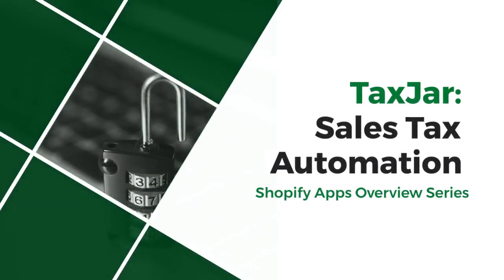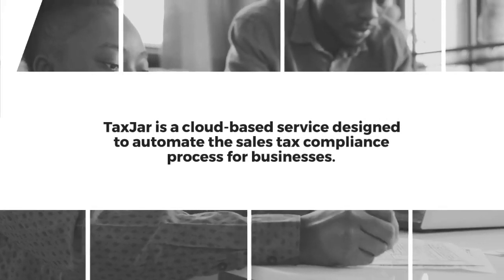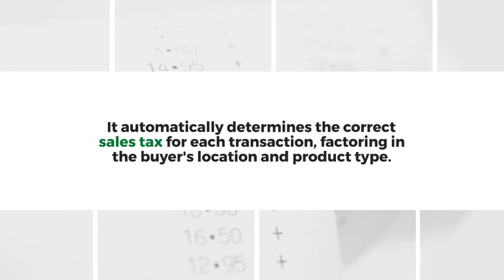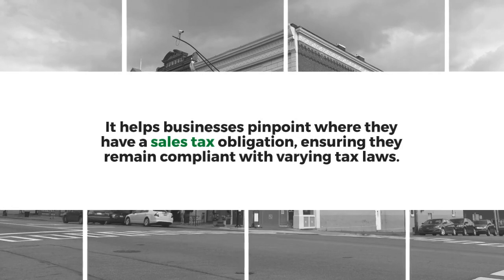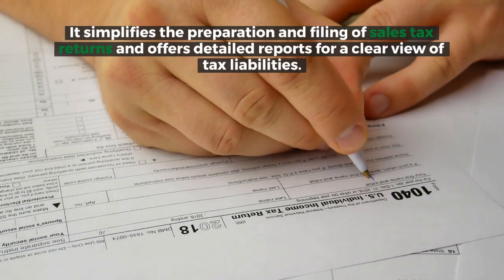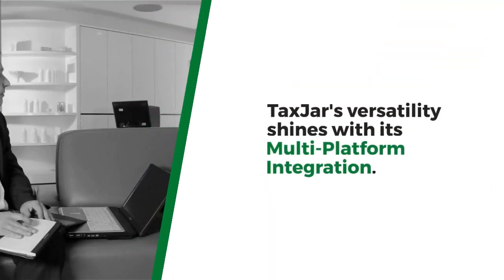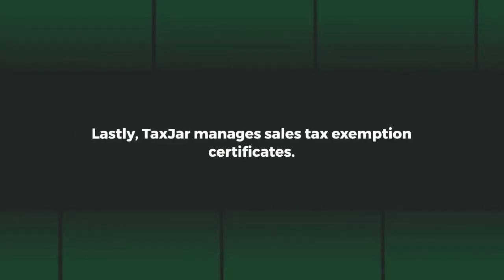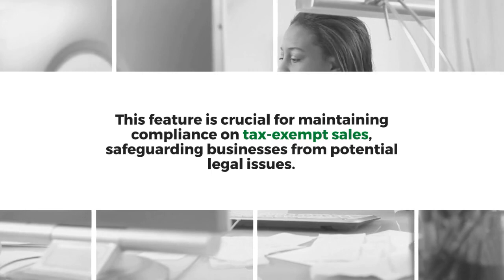TaxJar - Sales Tax Automation | Shopify App Overview!